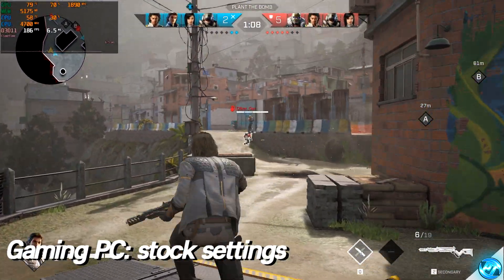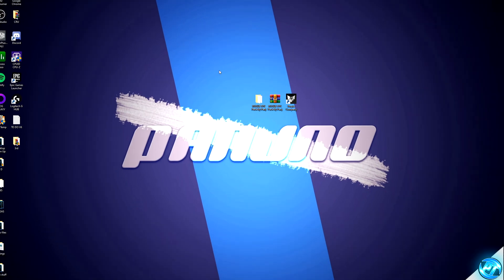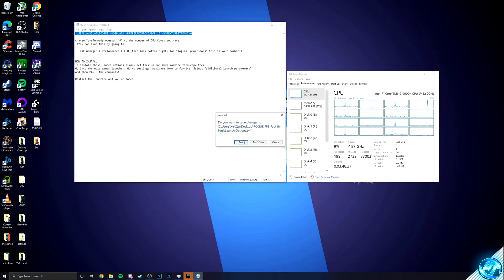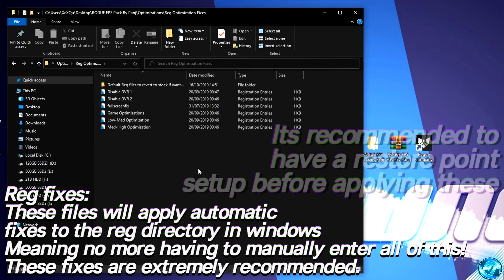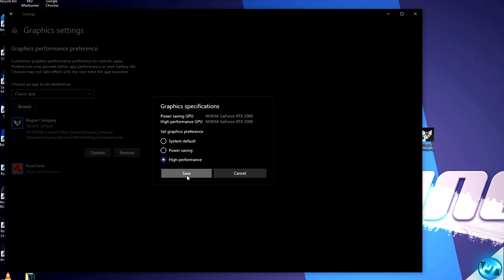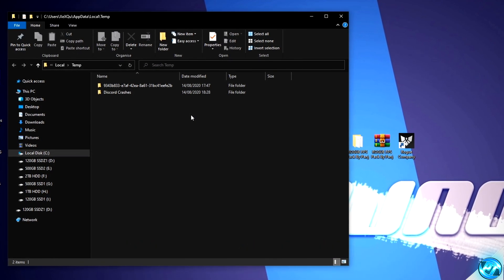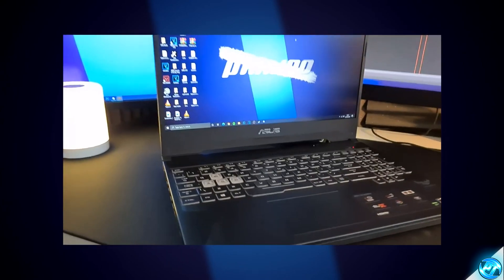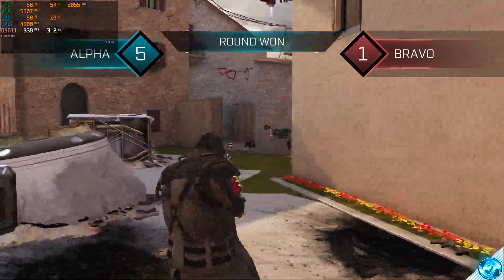🔧 ROGUE COMPANY: Dramatically increase performance / FPS with any setup! BOOST FPS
Rogue Company FPS / Rogue fps increase guide, rogue more fps, fix lag and stutter✔️ better fps, boost fps within Hi-Rez new Rogue company FPS 2020 For Nvidia, AMD & Intel!

This video will teach you guys how to optimize rogue company, rogue 2020 for the best increases possible to boost fps reduce lag stop stuttering fix spikes and improve visuals within rogue company.

Other Helpful / Cool Tutorials:

System Specs
High end:

Laptop Specs: Asus TUF-FX505
Ryzen 3550h 4c8t
16GB DDR4 2666
GTX 1650 4GB
120Hz Panel

Low End / Older:
3000Mhz DDR4 8GB
2 x 500GB HDD

- My Equipment -
Earphones - AKG USBC Earbuds
Headphones - Logitech G PRO X
Microphone - Neat King Bee Condensor XLR Microphone